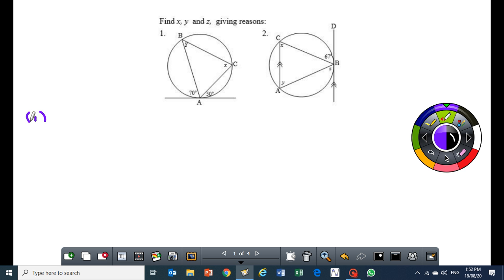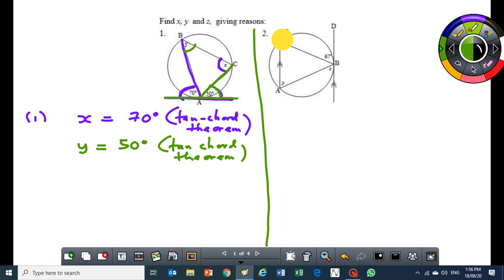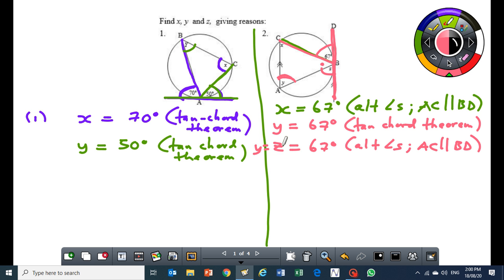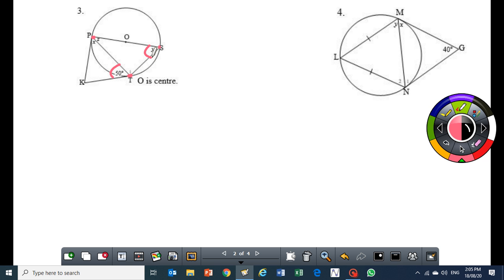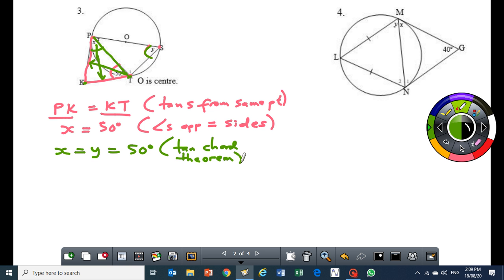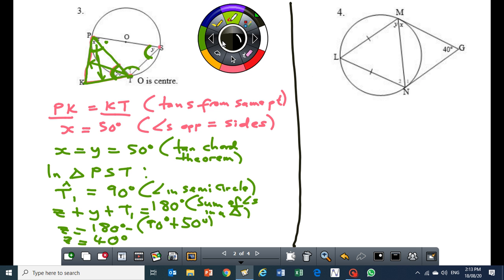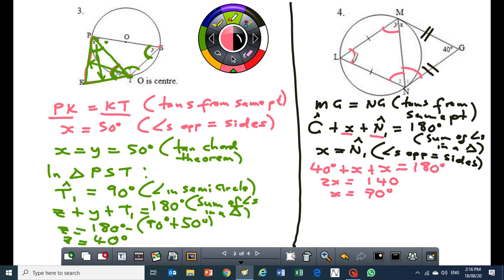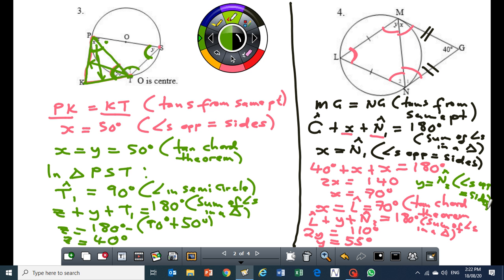Tangent Theorems Numerical problems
In this video i explained  how to use the Tangent Theorems to answer numerical problems.